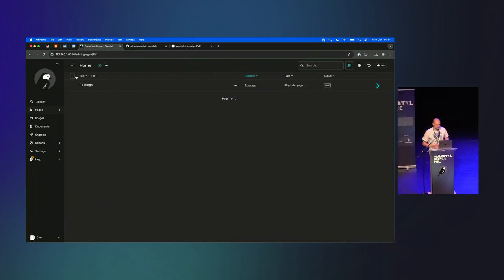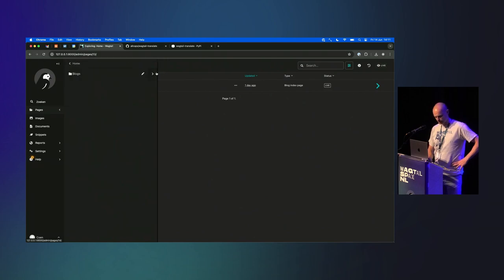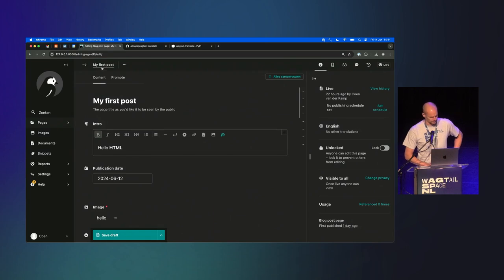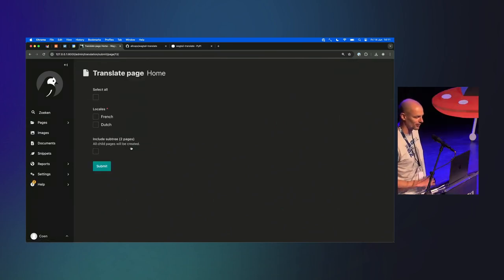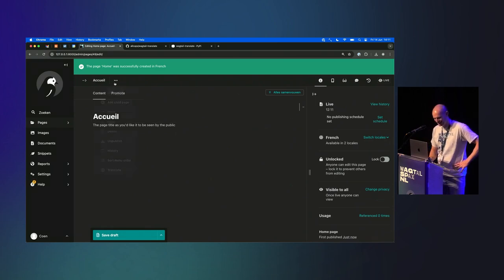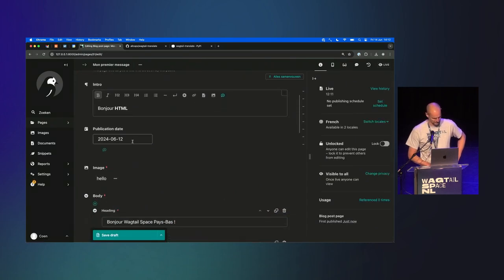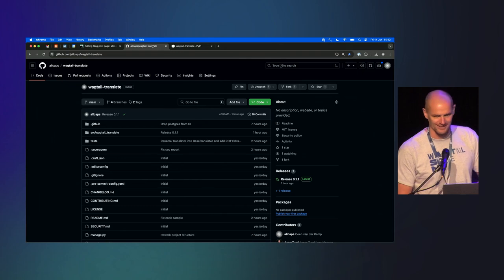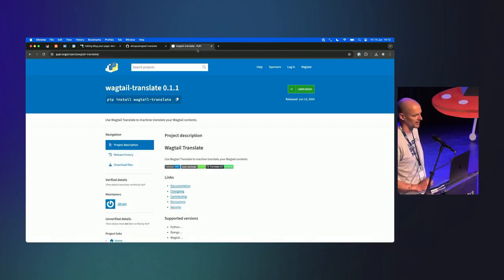Coen van der Kamp - Wagtail Translate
Wagtail Space NL 2024